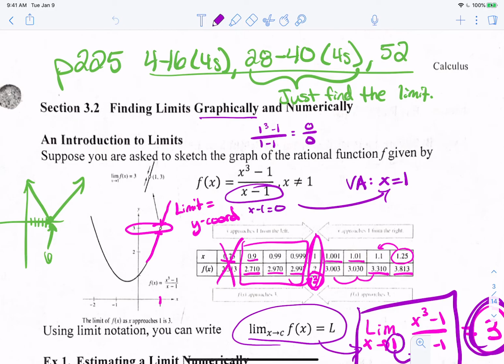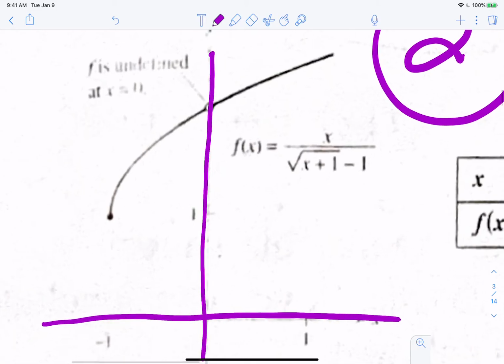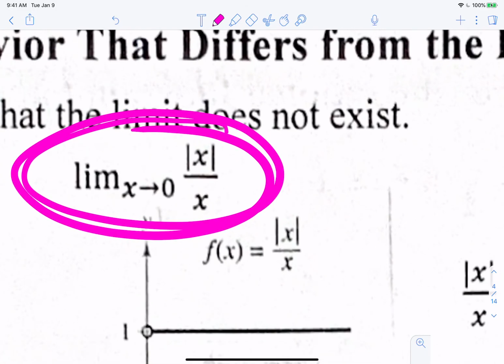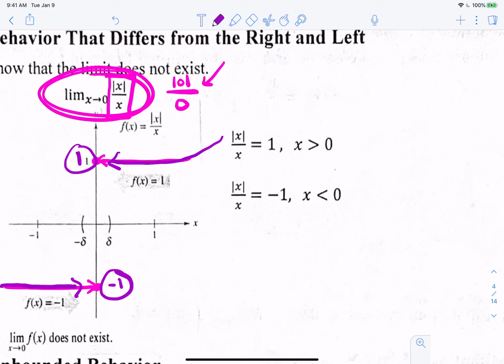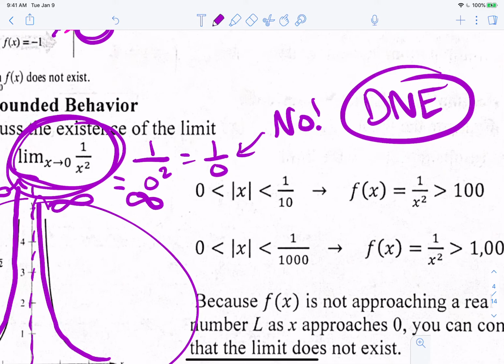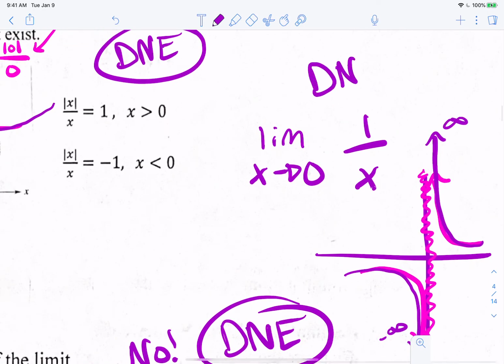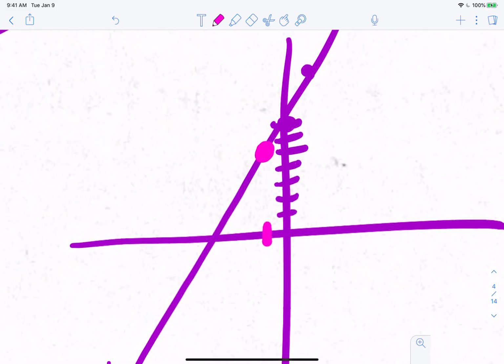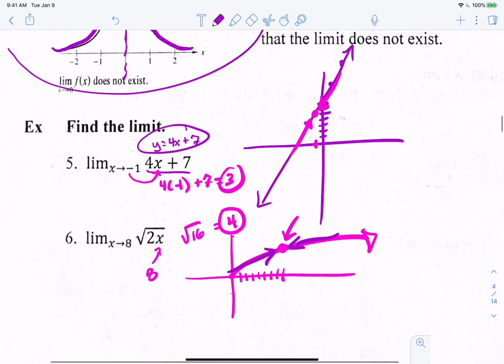Calc 3 2 Part B